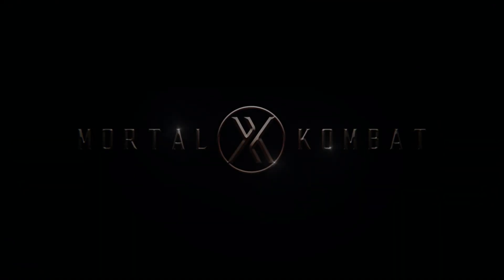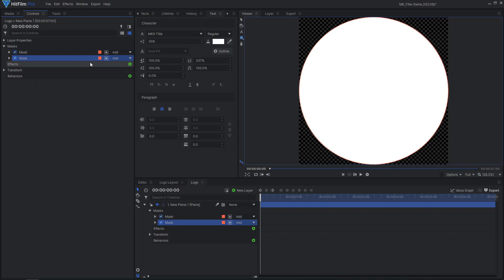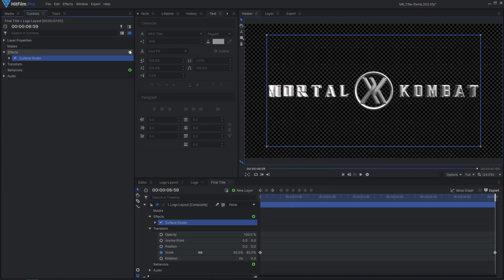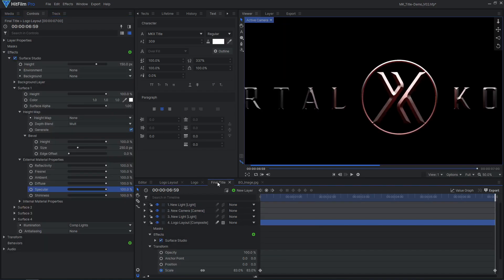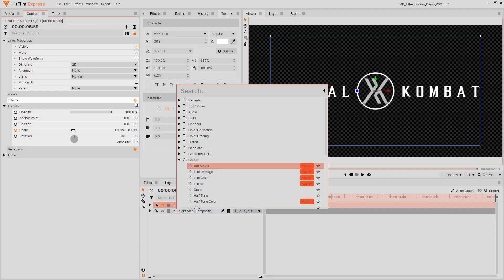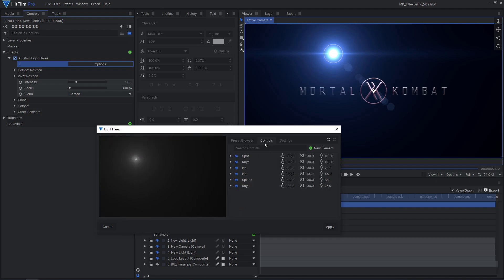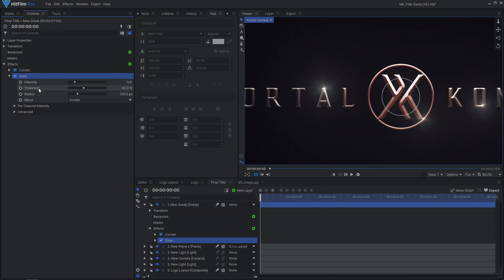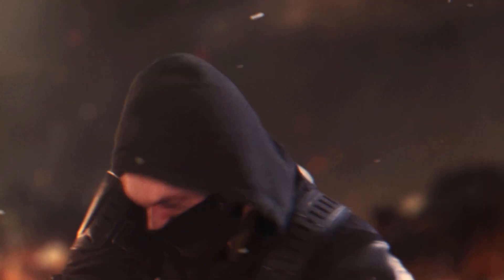How to create a MORTAL KOMBAT TITLE sequence | HitFilm tutorial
Create a Mortal Kombat inspired animated title! Perfect for your own Mortal Kombat fan films or simply adding an awesome, cinematic title to your videos! Join Zach as he shows you how to create this cinematic title, step-by-step, using the effects inside HitFilm Express and HitFilm Pro.

00:00 Intro
00:47 Text Layout
02:53 Bevel & Lighting (Pro)
05:04 Bevel & Lighting (Express)
07:00 Finishing Touches